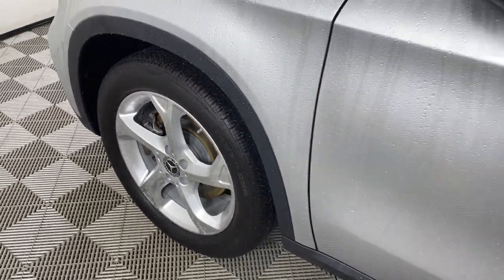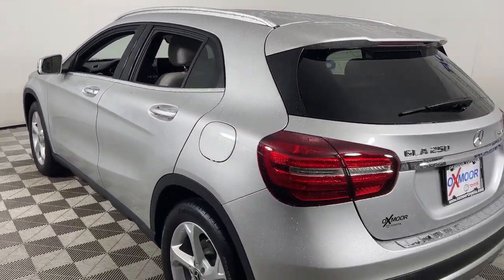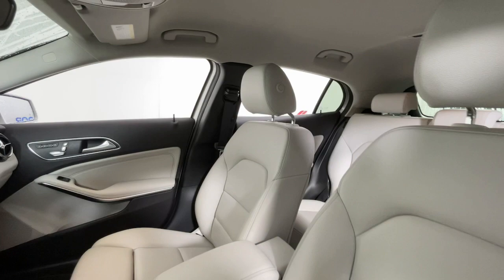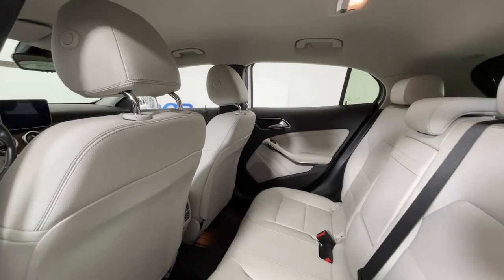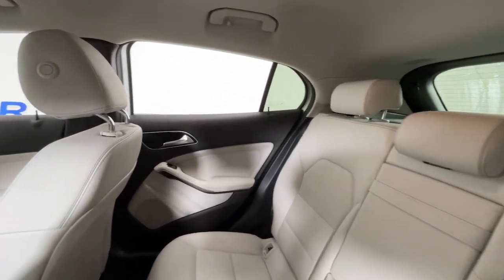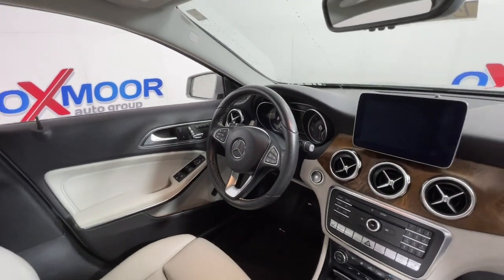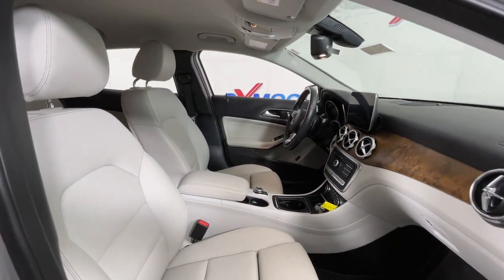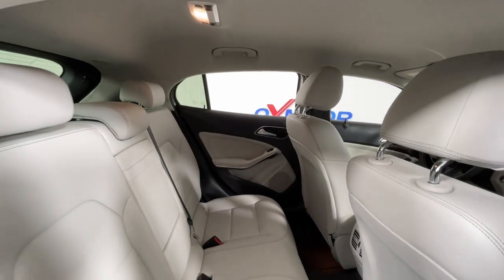2018 Mercedes-Benz GLA at Oxmoor Toyota | Louisville & Lexington, KY T54648B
Polar Silver Metallic Used 2018 Mercedes-Benz GLA GLA 250 available at Oxmoor Toyota in Louisville, Kentucky. Servicing the Lexington, Elizabethtown, KY New Albany, IN Jeffersonville, IN area.

Oxmoor Toyota
8003 Shelbyville Rd

Mercedes-Benz GLA 2018 ** AWD **, **BLUETOOTH**, **CLEAN CARFAX HISTORY REPORT**, **REAR BACK UP CAMERA**, **EXCEPTIONAL SERVICE HISTORY**, **WELL MAINTAINED**, Blind Spot Assist, HANDS-FREE ACCESS, Heated Front Seats, KEYLESS GO, Premium Package, SIRIUSXM Satellite Radio. Odometer is 4824 miles below market average! 23/31 City/Highway MPGbrClean CARFAX.brAwards:br  * JD Power Initial Quality Study (IQS)   * JD Power Initial Quality Study (IQS), Vehicle Dependability Study (VDS)